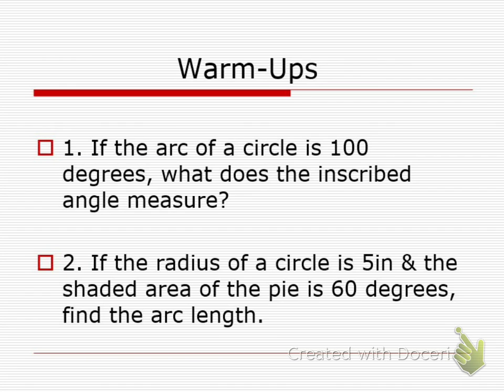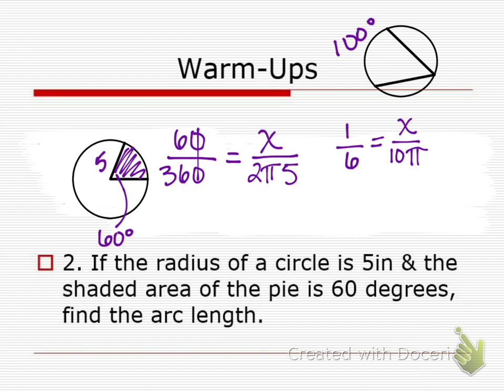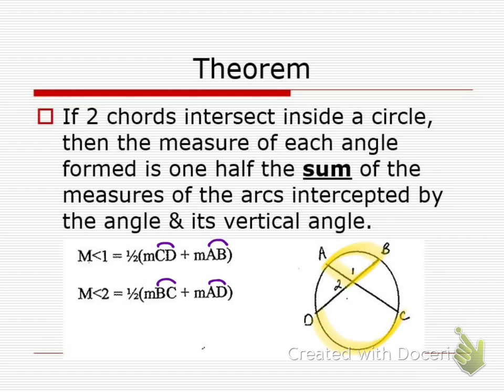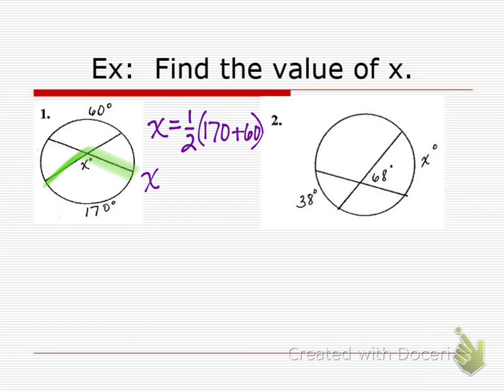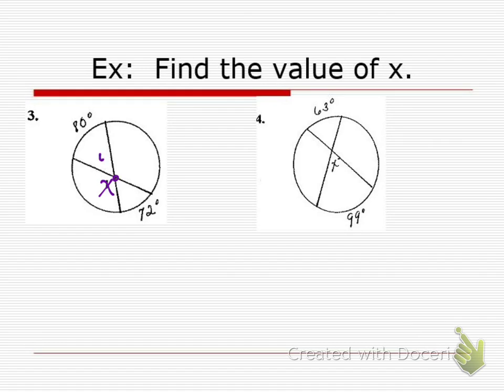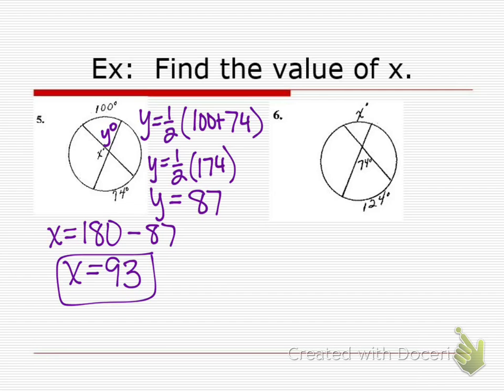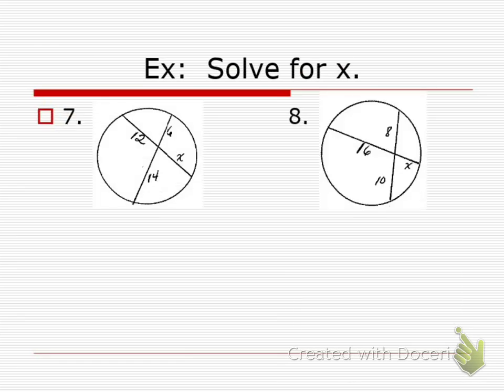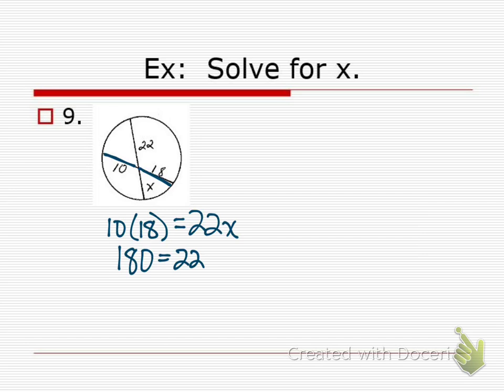Geometry 11.6 Notes